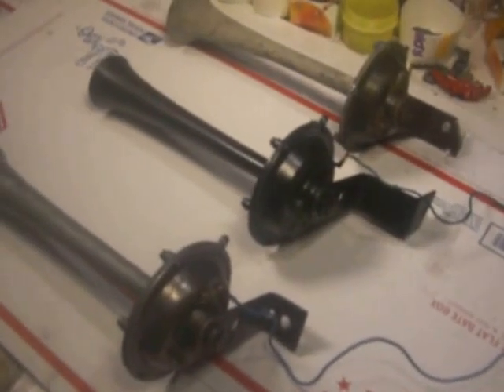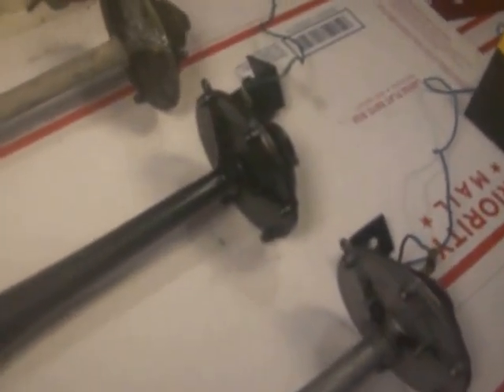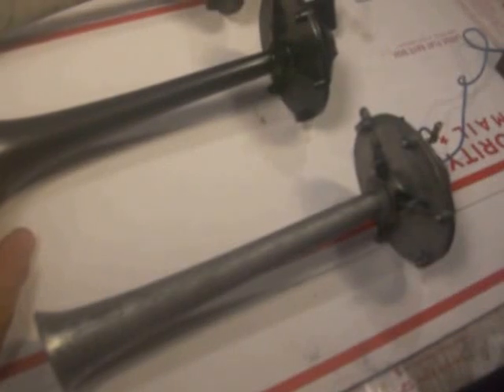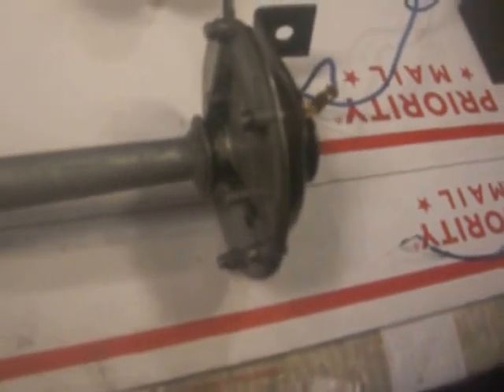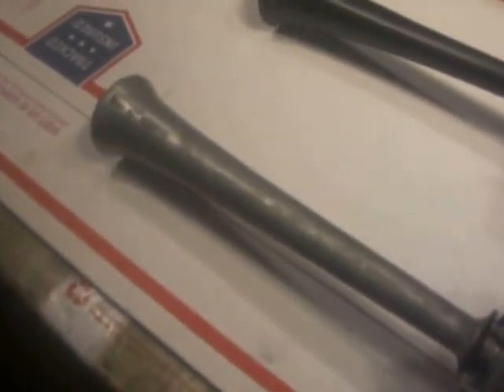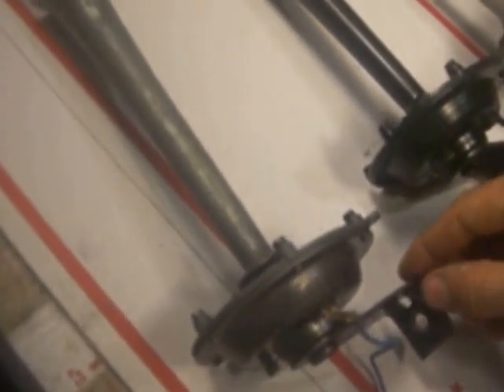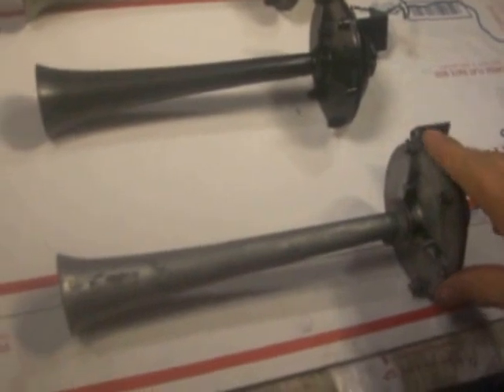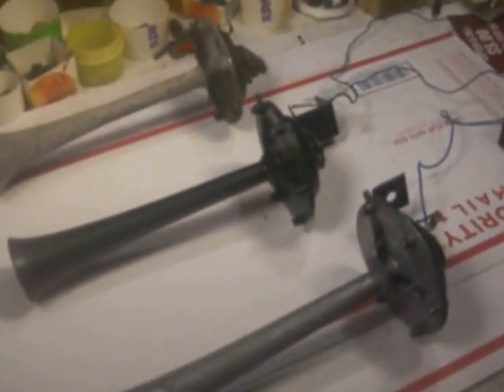1960 CADILLAC TRUMPET HORN 2 18 2017 VIDEO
1960 CADILLAC TRUMPET HORN 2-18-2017 VIDEO